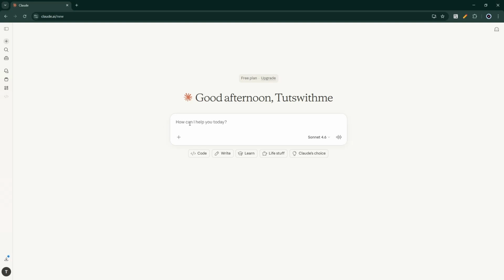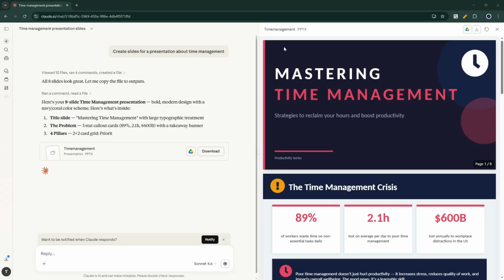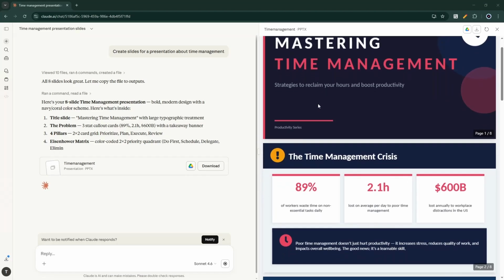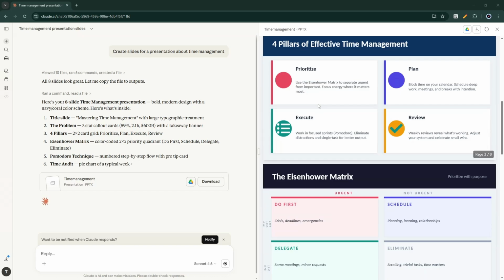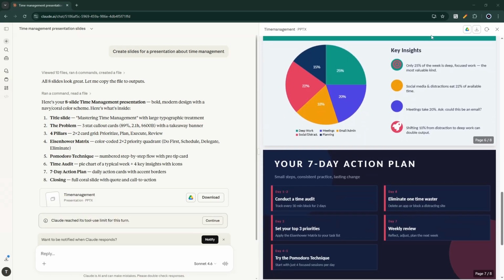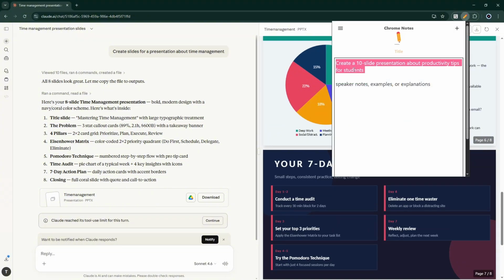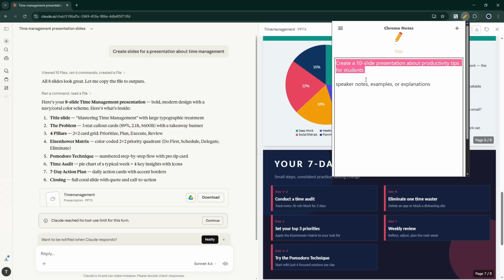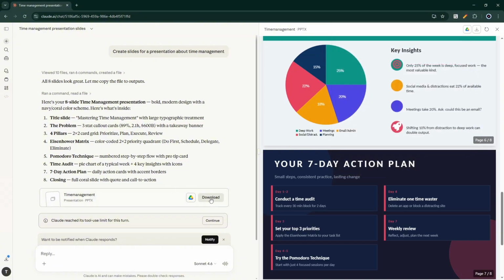How to Make Slides With Claude AI - Beginners Guide